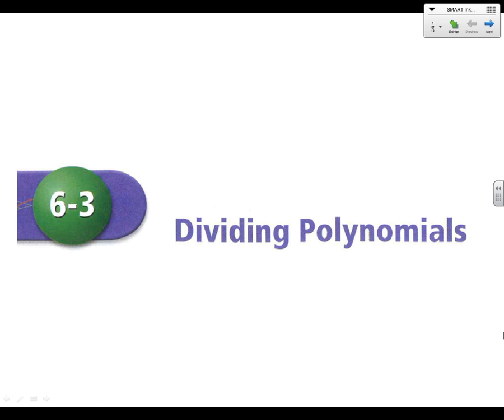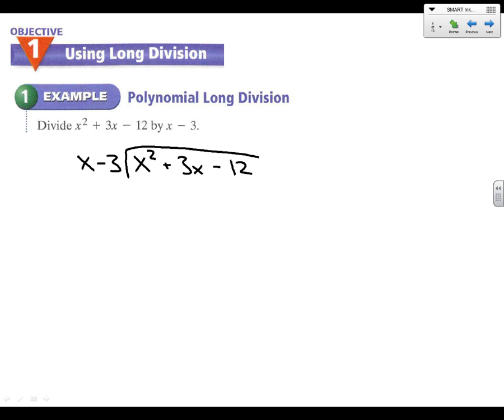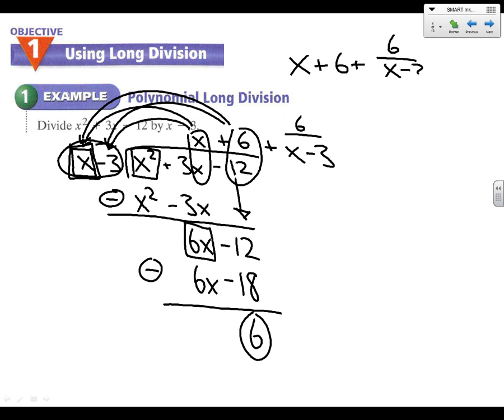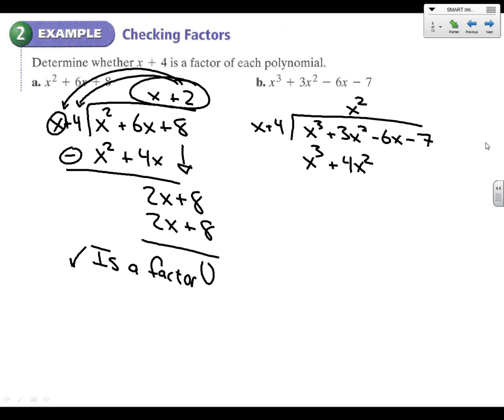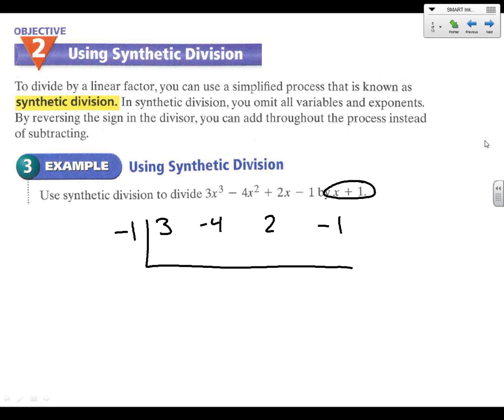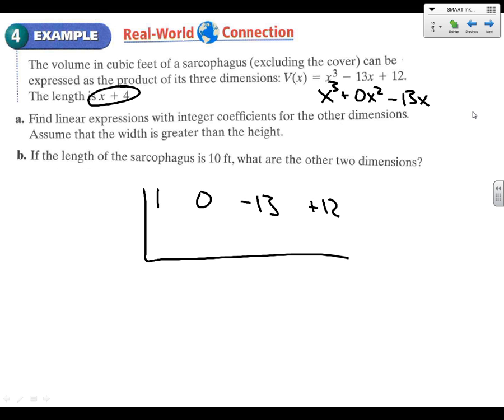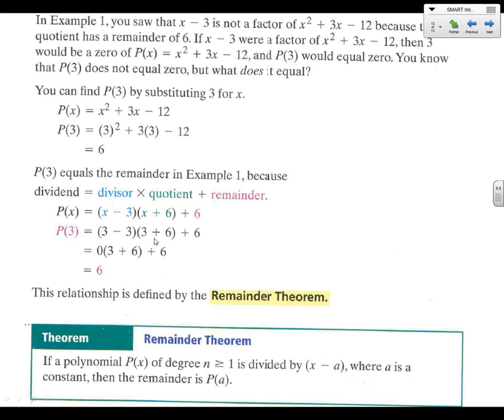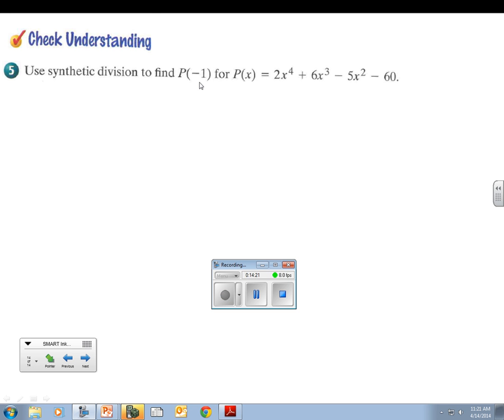HW 6 3 Alg 2